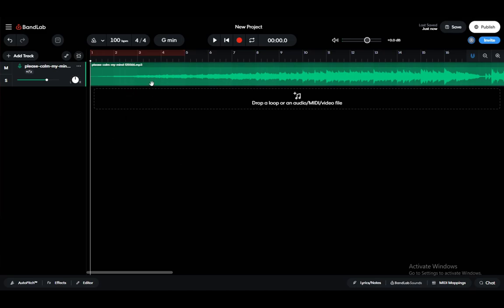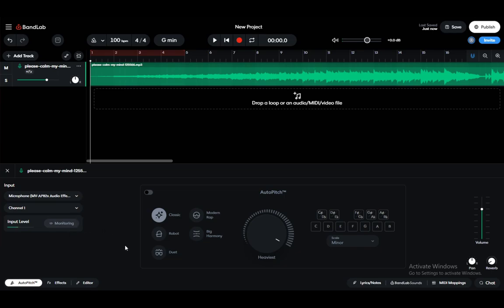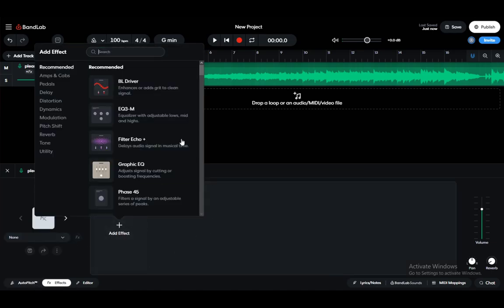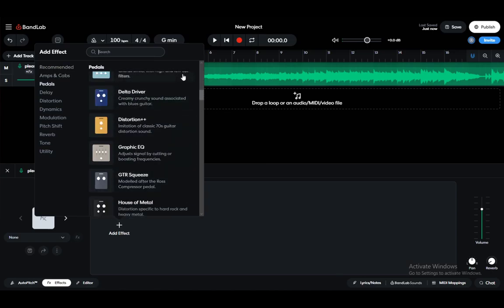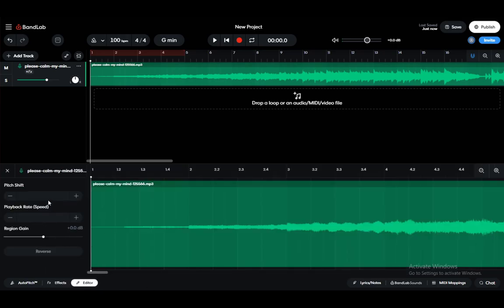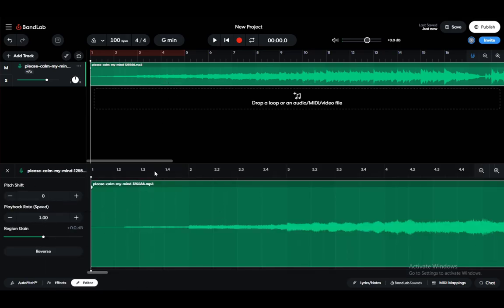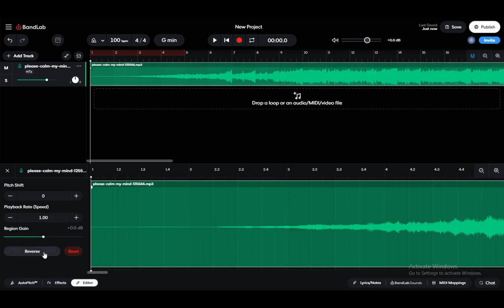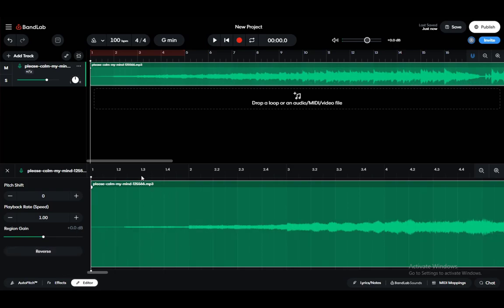How To Edit Song In Bandlab Tutorial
Today we talk about edit song in bandlab,bandlab tutorial,how to use bandlab,bandlab app tutorial